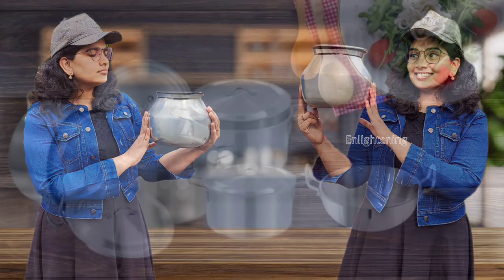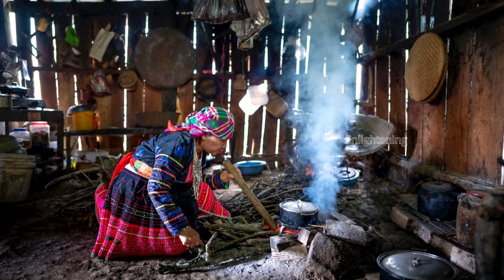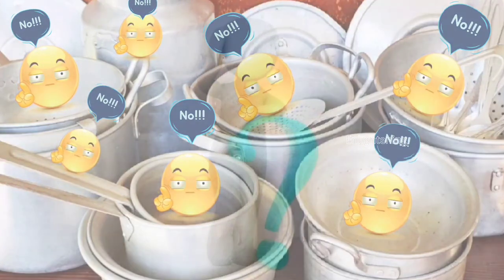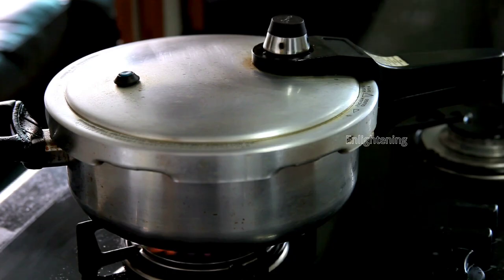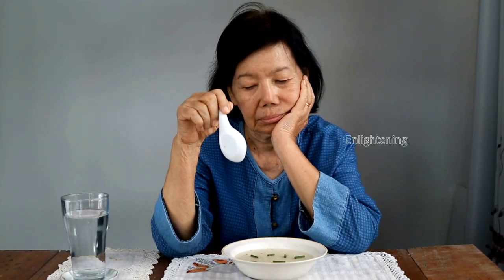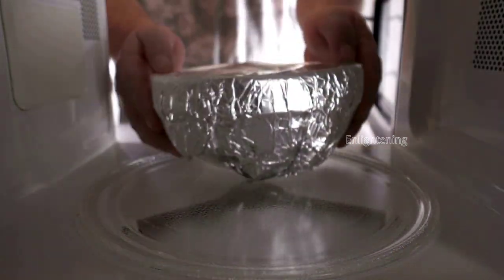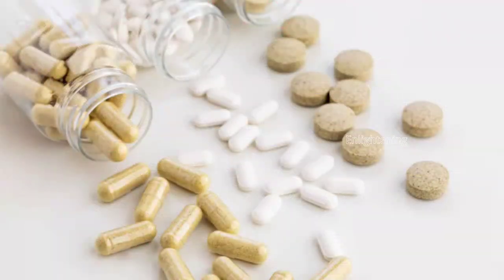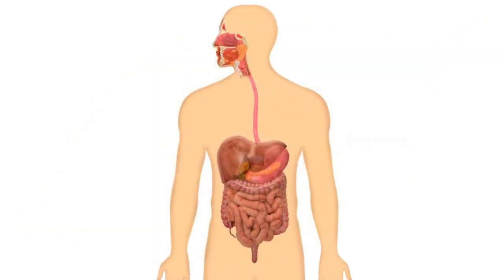പാചകം നിർത്തിക്കോ.. ഇല്ലെങ്കിൽ ആപത്ത്!!!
Stop Cooking Right Now..🙅‍♀️🙅‍♀️🙅‍♀️